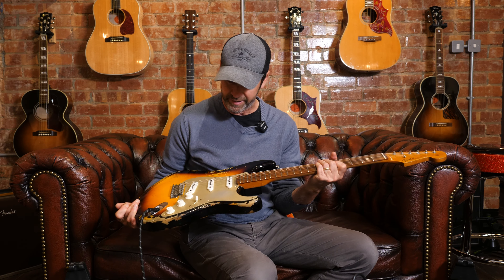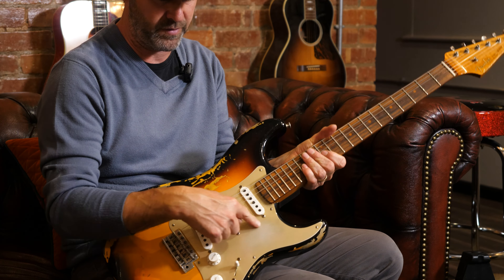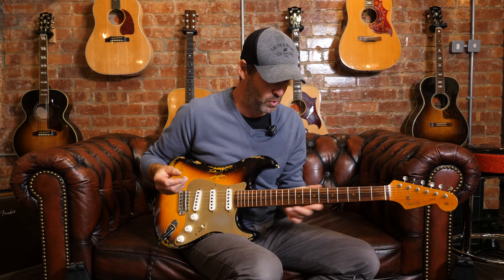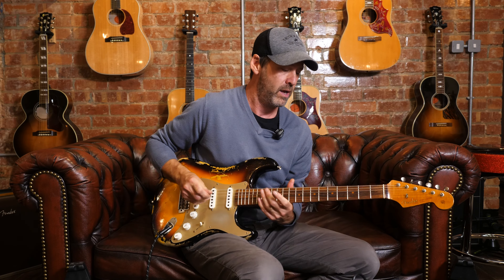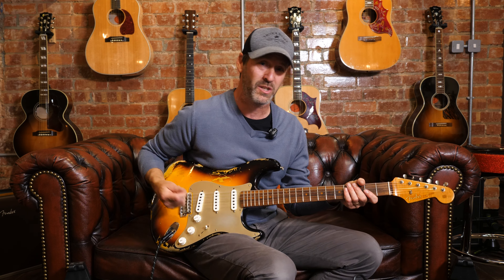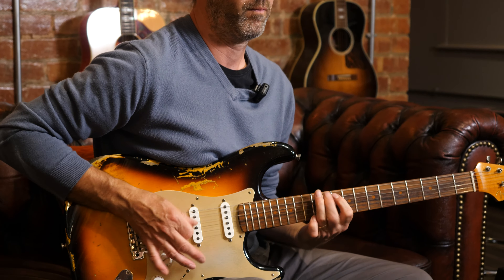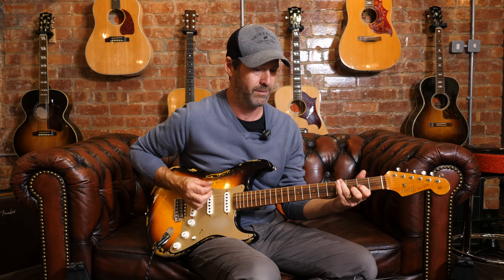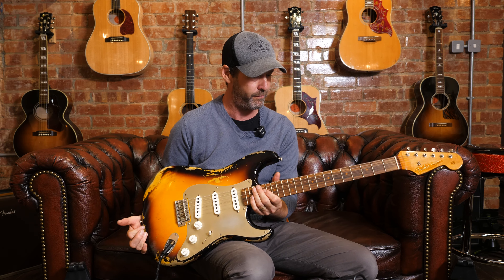Fender 59' Custom Shop Relic Stratocaster | Martin Meets Guitars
Guitars featured in this video:
- Fender LTD ED Custom Shop 59' Relic Strat

All guitars featured in our videos are available to purchase through our

We are Guitars In The Attic, a guitar showroom located in Nottinghamshire, England. We boast one of the best collections of guitars in the country along with a plethora of incredible amps to try out when you visit us.